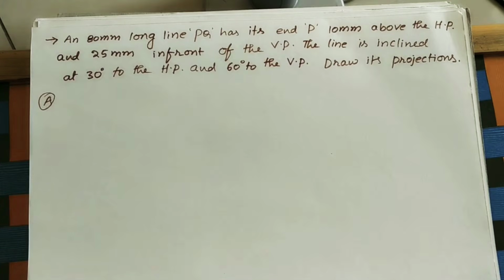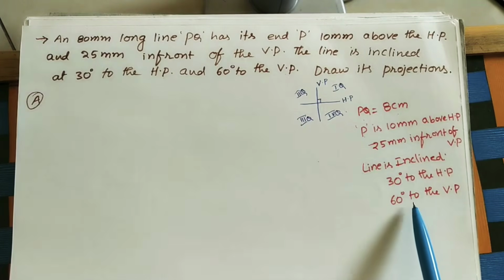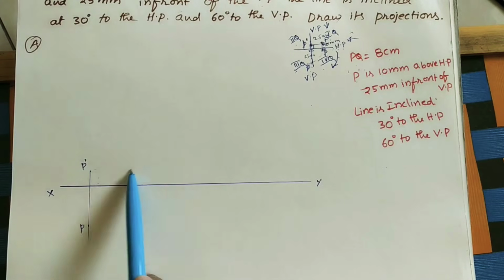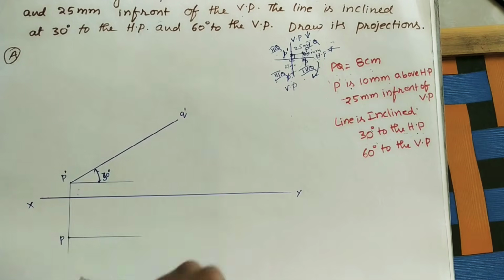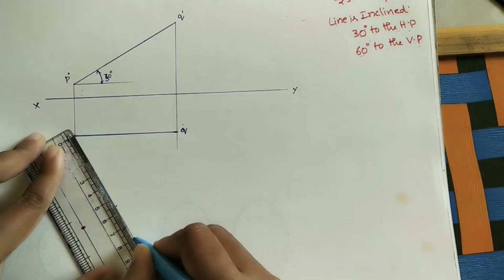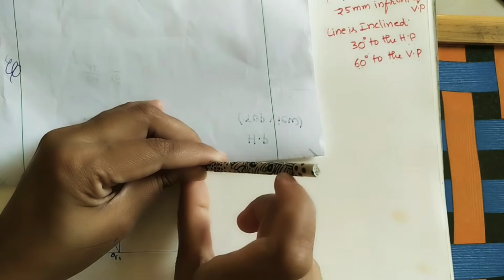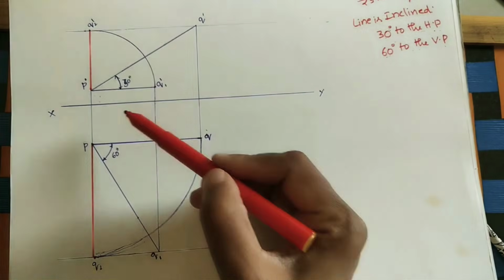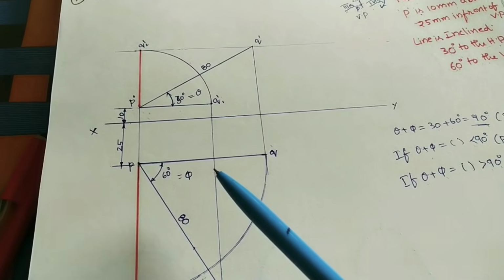Projections Of Line Inclined to Both H. P&V.P